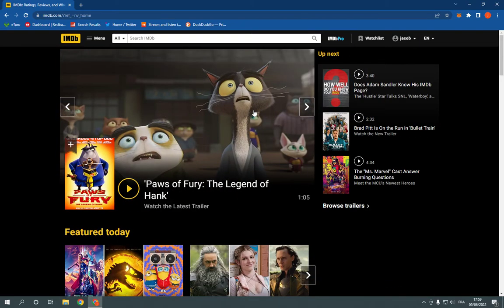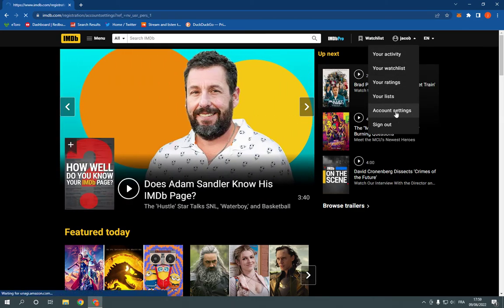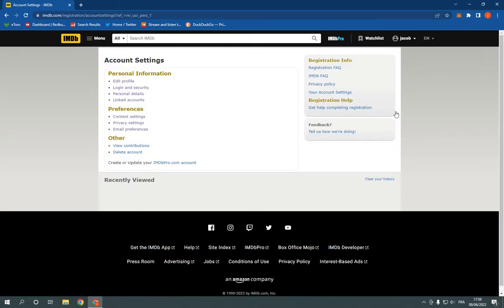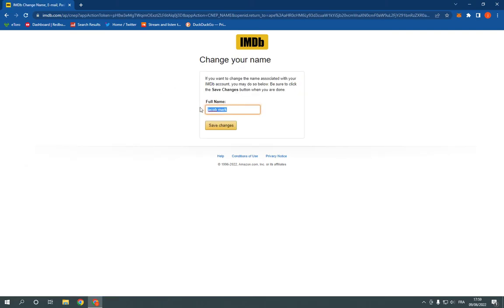How To Change Your Name on IMDb on PC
in this video we discuss :